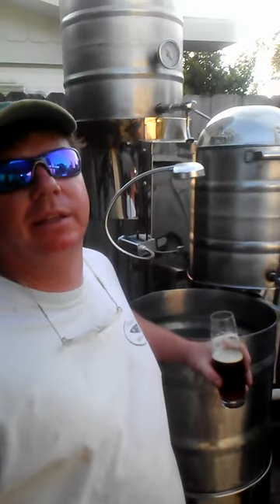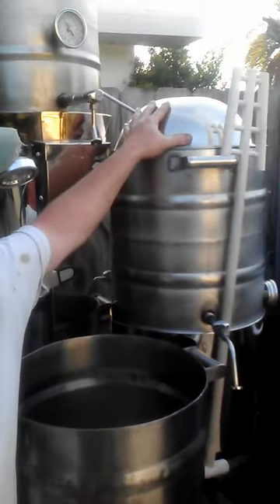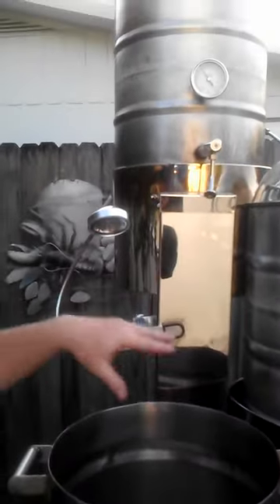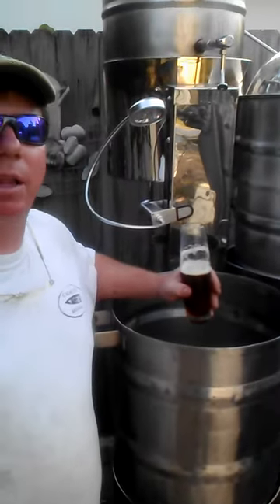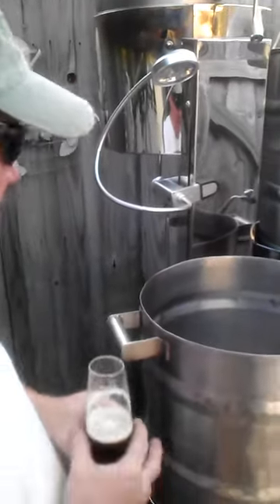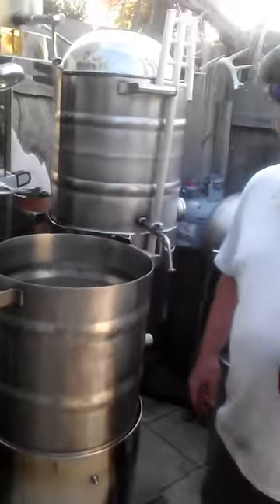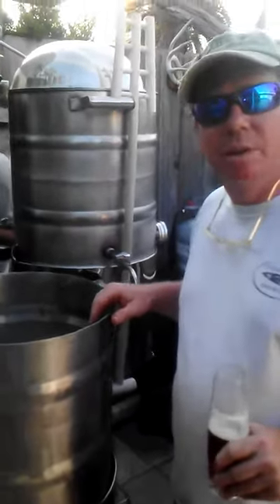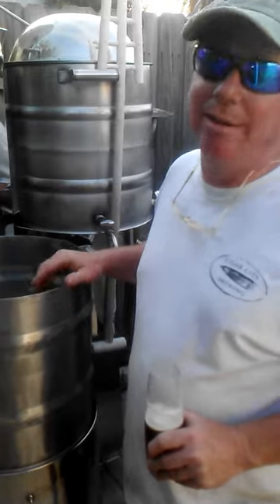A Backyard Brewery built by Jay The welder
The first backyard brewery Jay Lesher built .